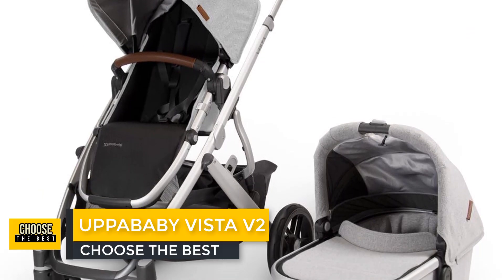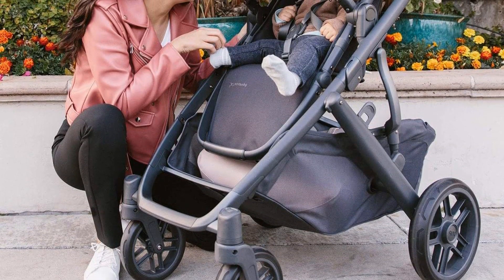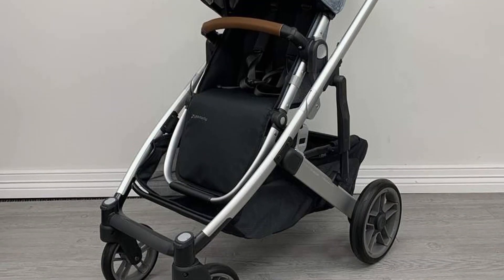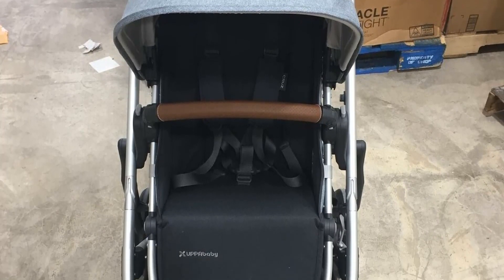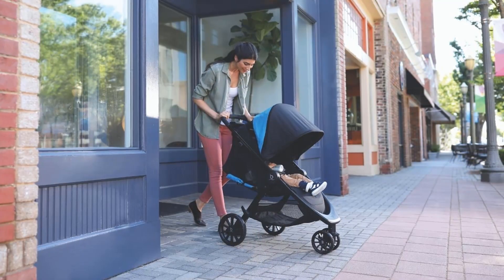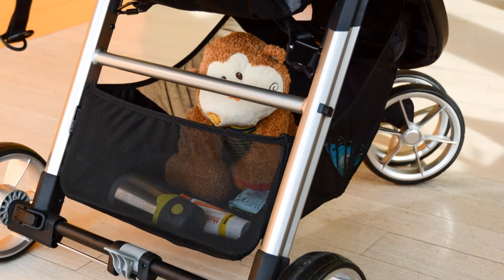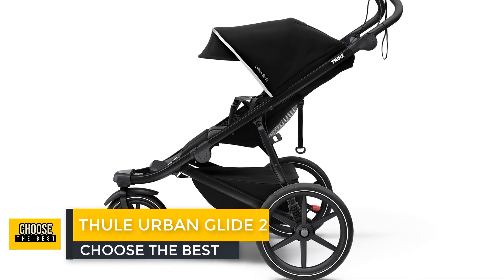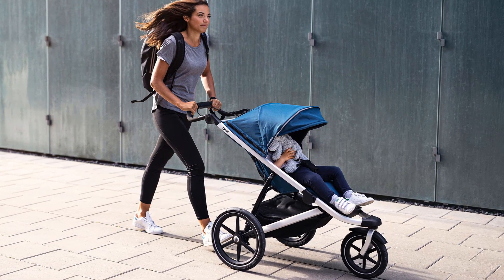BEST BABY STROLLER IN 2021 (SAFETY & COMFORT)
1-Thule Urban Glide 2

2-Baby Jogger City Mini 2

3- Britax B-Lively

4-UPPAbaby Cruz V2 Stroller

5-UPPAbaby VISTA V2

In this video, i listed the top 5 best baby strollers in the market in 2021.  I made this list based on my personal opinion, and i tried to list them based on their price, durability, quality and more..

Welcome to Choose The Best